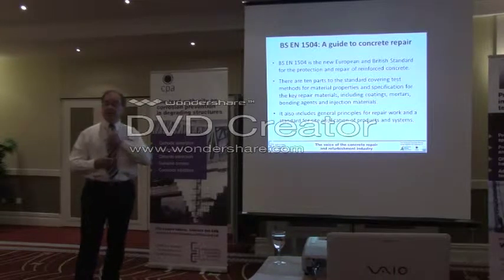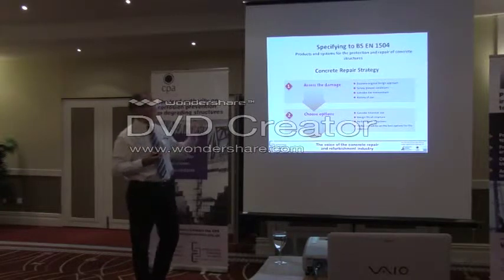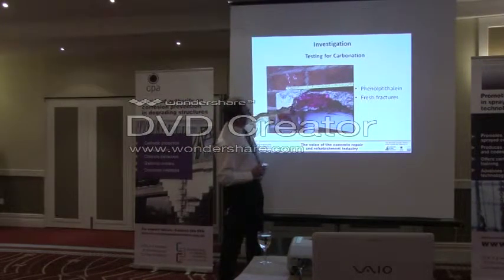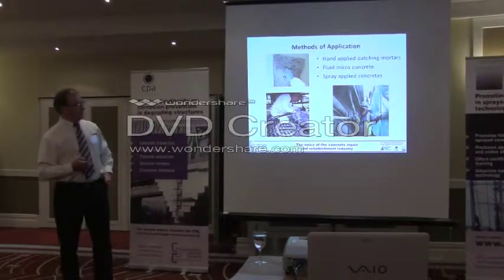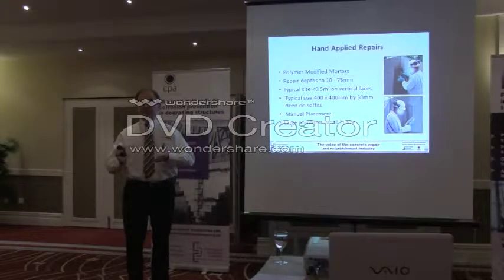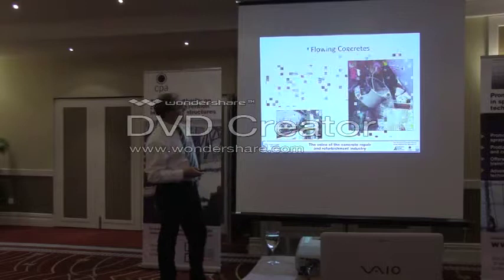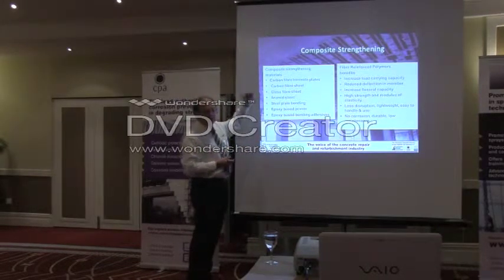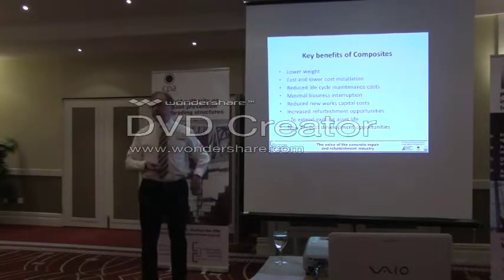Structural Strengthening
This presentation covered the following topics:
The removal of defective concrete
Undertaking Concrete Repairs
Application of protective coatings
Structural strengthening using CFRP materials.